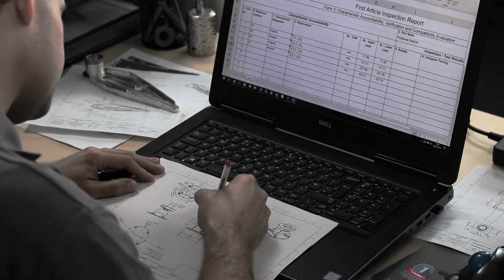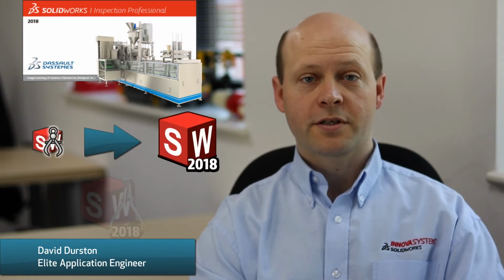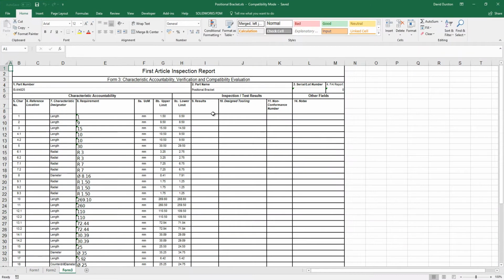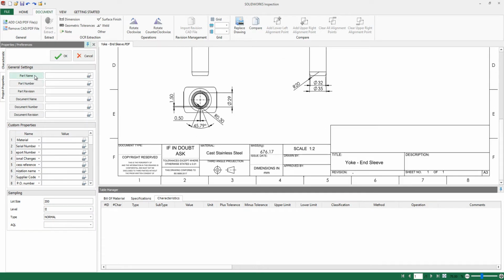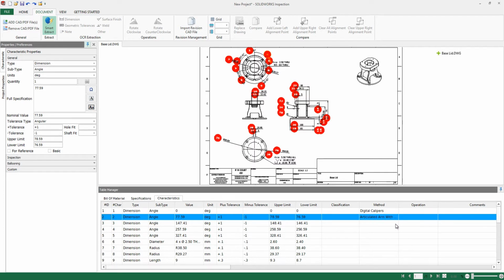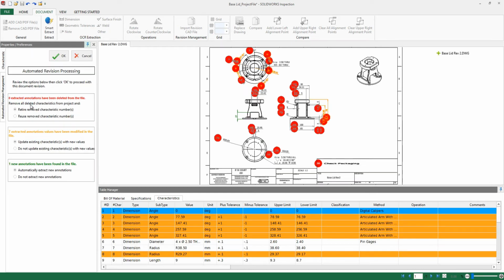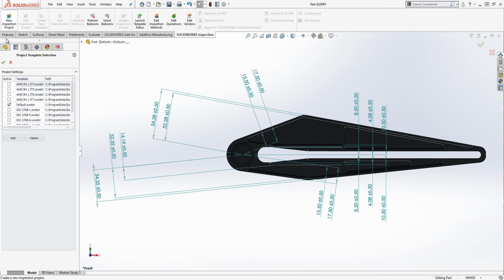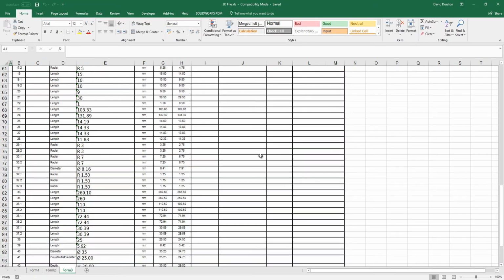SOLIDWORKS Inspection software guide